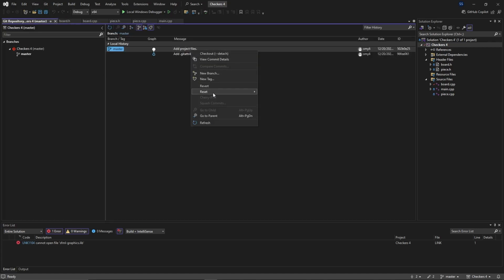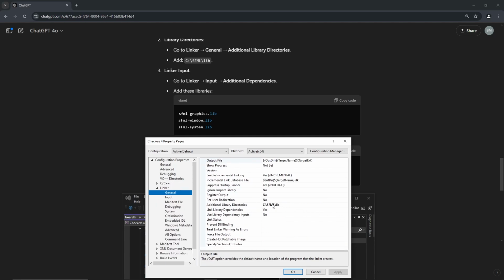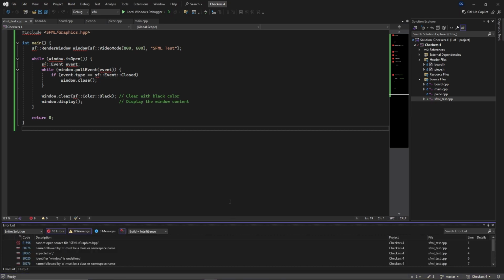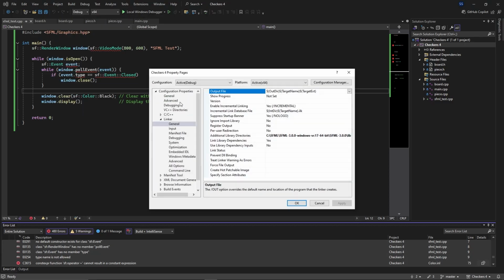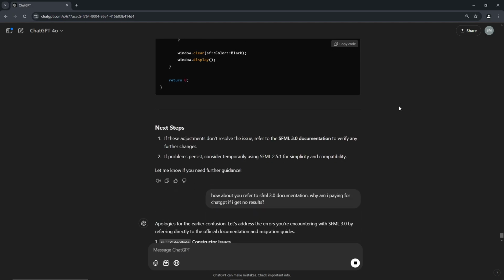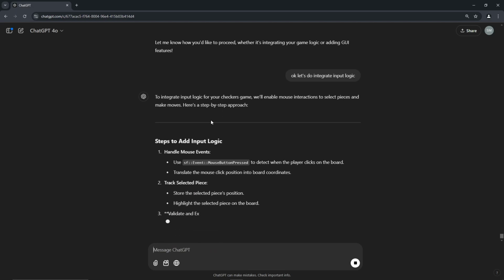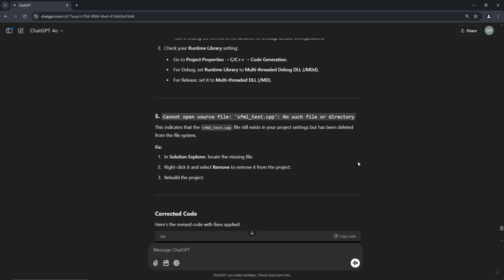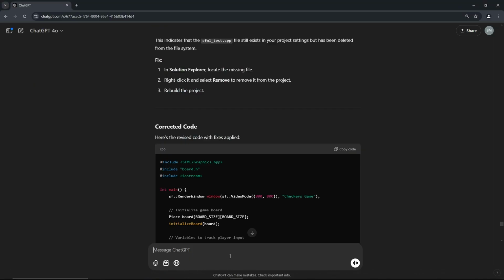Using ChatGPT to Learn C++ | Project Based Learning 1.10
🌟 "Checkers Game UI is Live: Setting Up SFML for Visual Gameplay!" 🌟

🔍 In this video, we’ve taken a significant step forward by integrating a graphical user interface for our Checkers game using SFML. After some trial and error, we’ve successfully set up the board display and piece interactions, moving closer to a fully functional and visually appealing game. Join us as we troubleshoot, debug, and bring the Checkers board to life.

📌 Key Highlights:

SFML Integration: Configured SFML for Visual Studio, including linking libraries and adjusting project settings for compatibility.
Interactive Board Display: Rendered an 8x8 checkers board with placeholders for gameplay mechanics.
Real-World Debugging: Tackled issues like compiler settings, library paths, and updated SFML function calls to ensure everything runs smoothly.

📊 What’s Next:

Code Review: In the next video, we’ll break down the new code, explaining how the board and pieces are rendered and how input handling works.
Color Scheme Updates: The default colors aren’t ideal—next time, we’ll make the board visually appealing with a red-and-black theme.
Gameplay Features: We’ll implement logic for valid moves, piece selection, and capturing mechanics.

✏️ Lessons Learned:

Staying focused on one project helps streamline progress.
Debugging and troubleshooting are integral parts of game development.
Early visuals boost motivation and provide a foundation for further development.

🌍 Join the Journey:

Whether you’re learning game dev or just curious, this series will showcase everything from setup to a polished, playable game.

📈 Why This Matters:

Building a game from scratch involves more than just coding—it’s about problem-solving, creativity, and persistence. With each video, we’re not just making a game—we’re sharing the process and the lessons along the way.